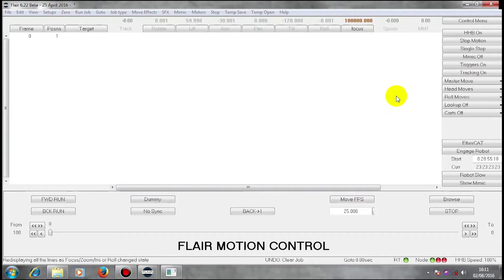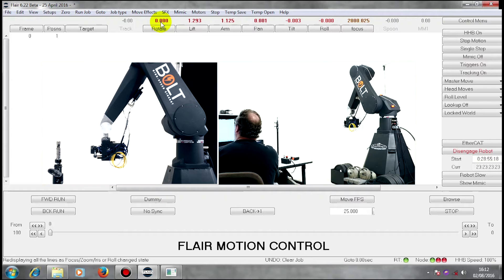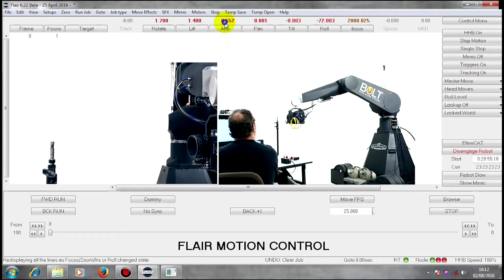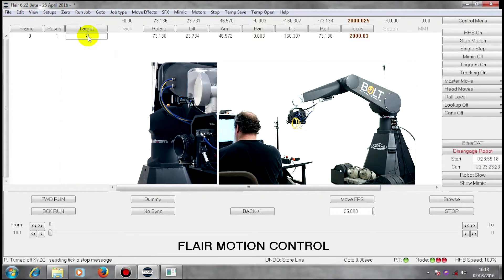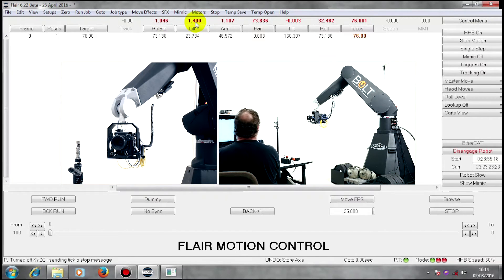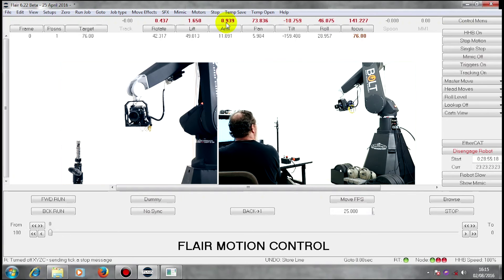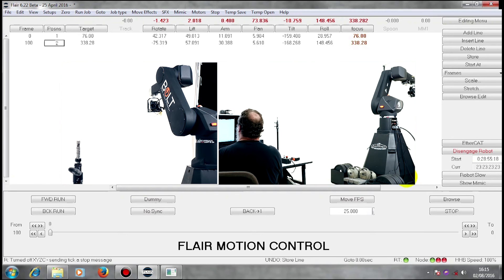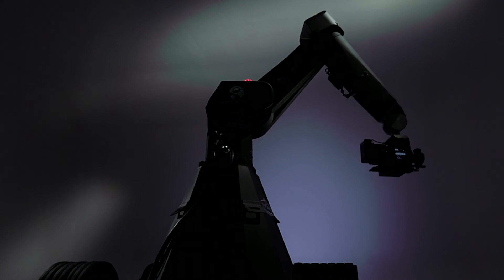12 - Example Move Program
Go through the process of creating a move.